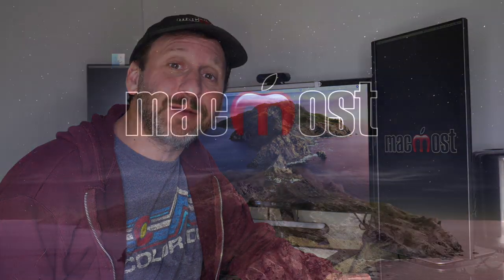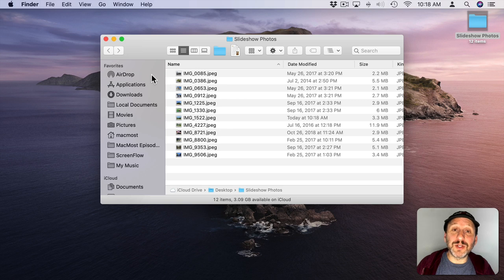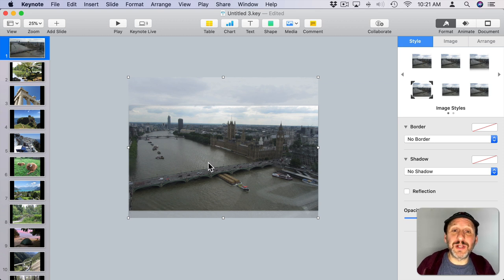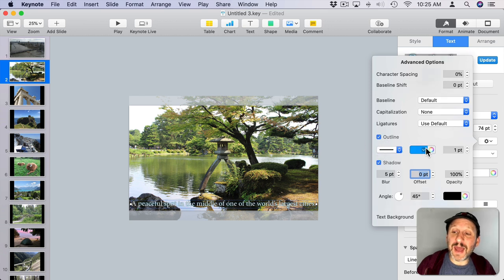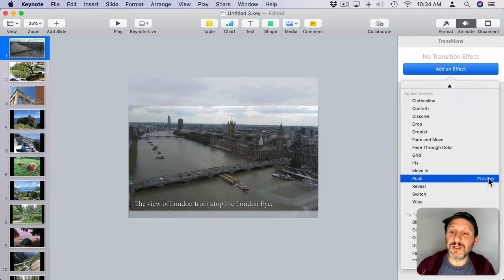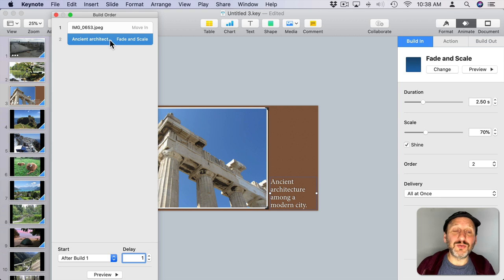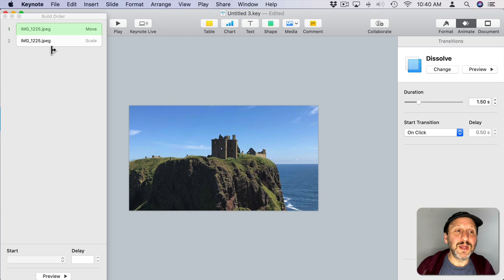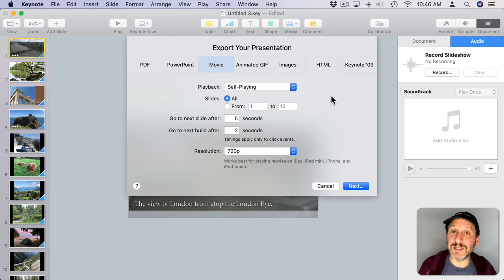Create Beautiful Photo Slideshows In Keynote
While you can use iMovie or Photos to create slideshows, Keynote is probably the most advanced tool with the most options. You can quickly import many photos onto individual slides. Then you can work with each slide to scale and adjust each photo. You can add text and transitions. You can even create a Ken Burns effect by moving and scaling a photo over time. Once you have perfected your slideshow, you can export it as a video to share. You can also record naration to include in the video.